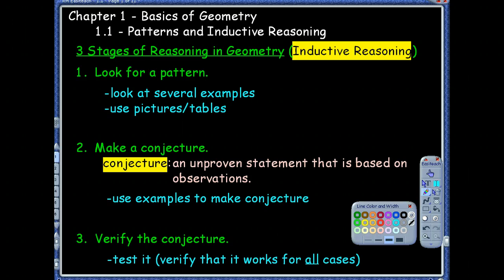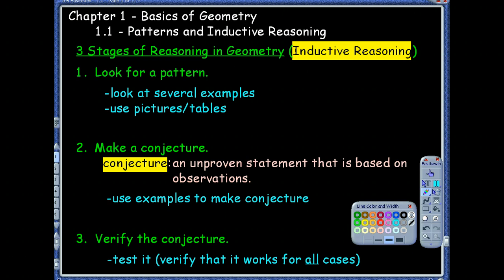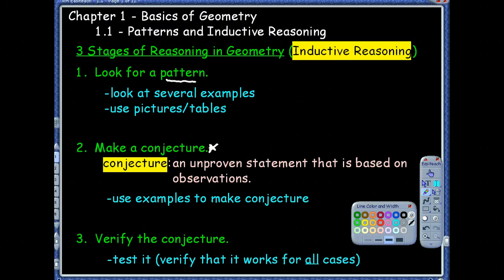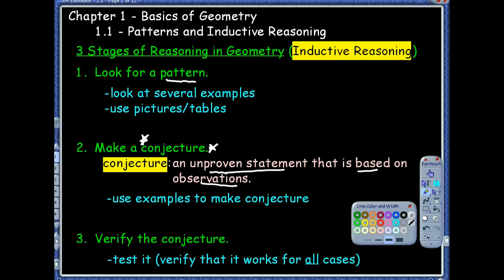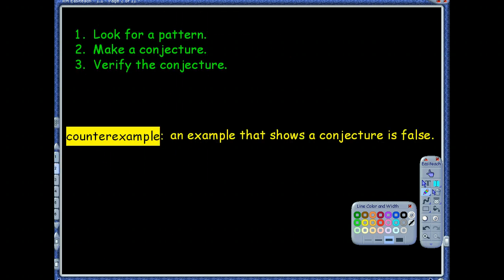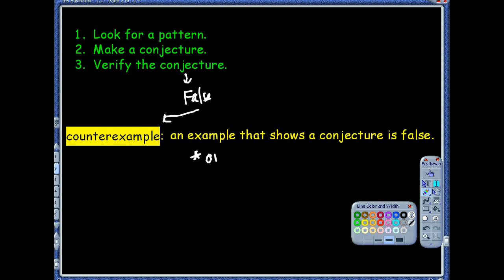1.1 Notes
1.1 Patterns and Inductive Reasoning Notes